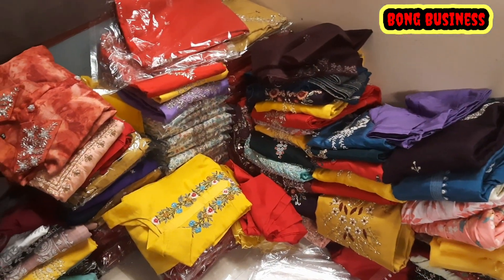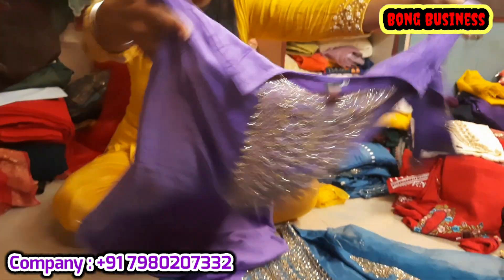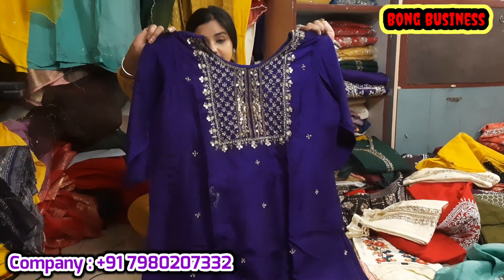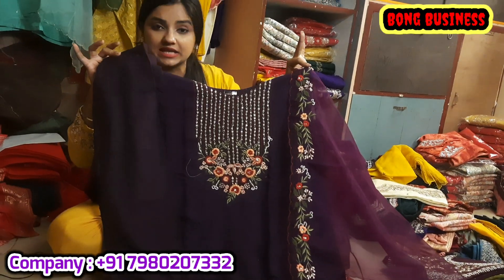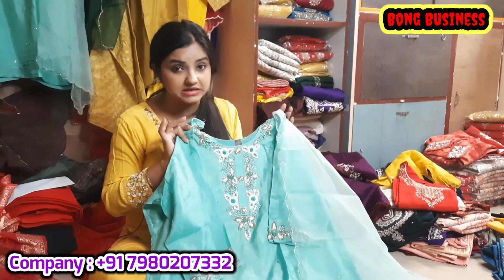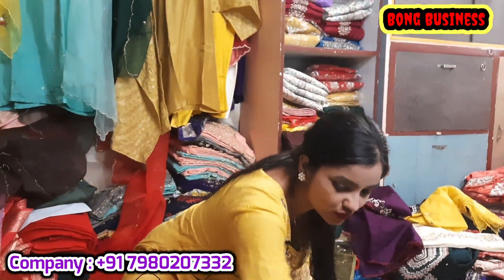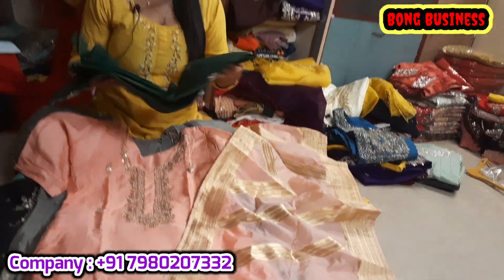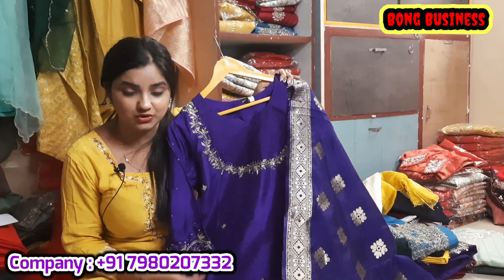Dola Silk & Moslin Silk Handwork Ladies Garments Collection|| Manufacturing Unit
Dola Silk & Moslin Silk Ladies Garments Collection|| Manufacturing Unit

Impact luxury
Madhyamgram Badu road vivekanand Nagar kol-700129
Ps- madhyamgram